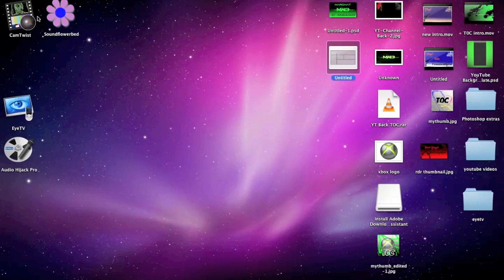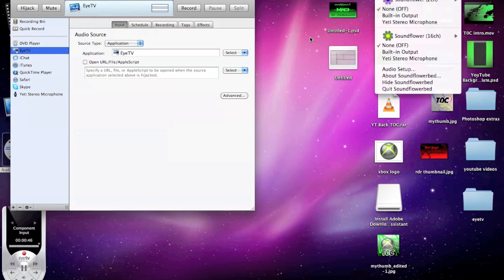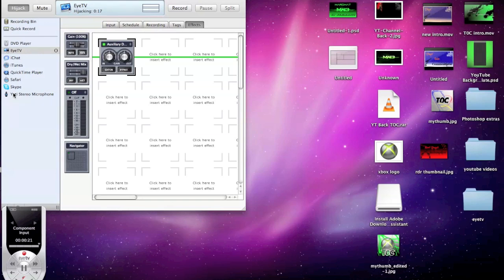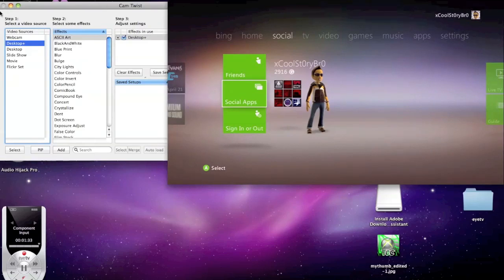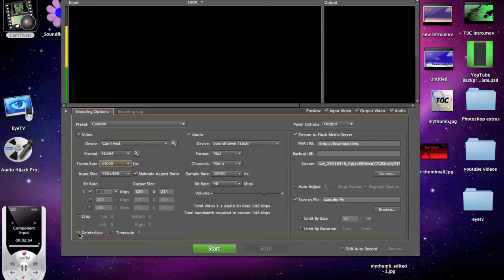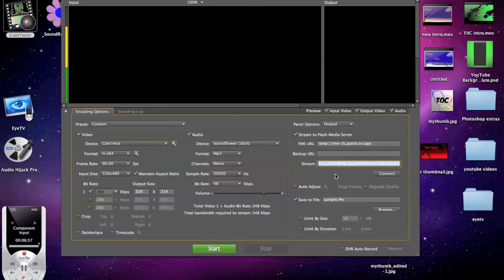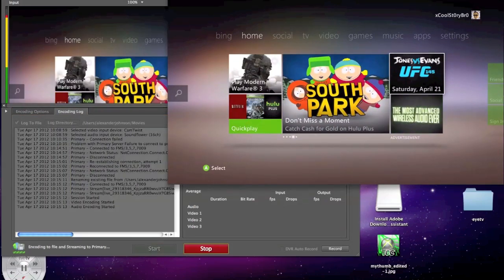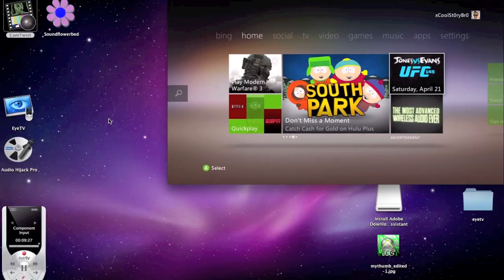How to live stream on Twitch Tv | Tutorial Tuesday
Second episode of tutorial tuesday, how to livestream from xbox, ps3, tv, or anything with a hauppauge HD PVR on a mac.